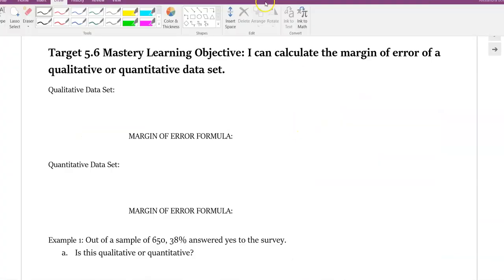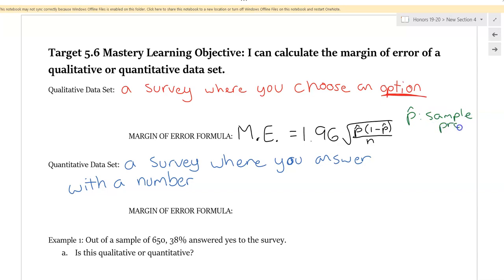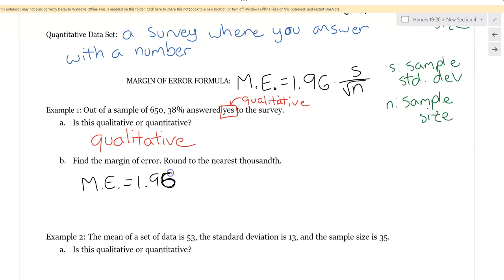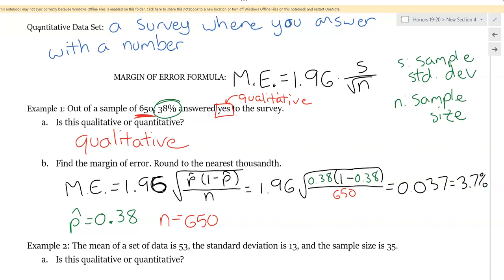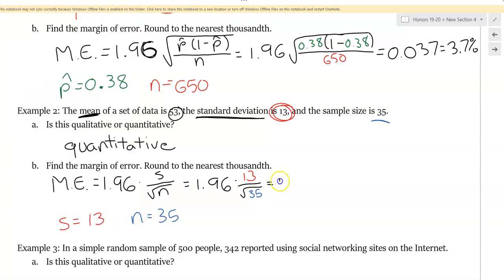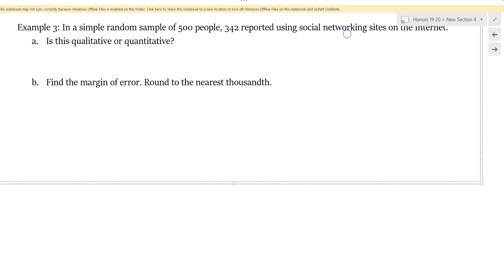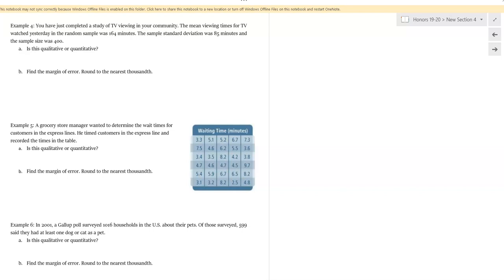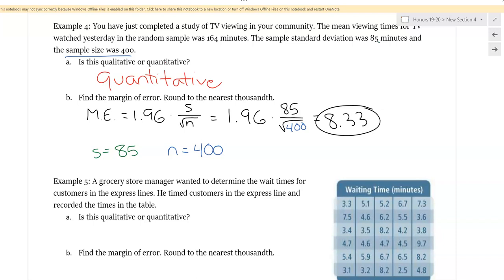Honors Math 2 Target 5.6 2019 - 2020